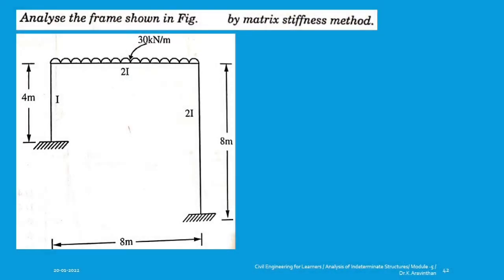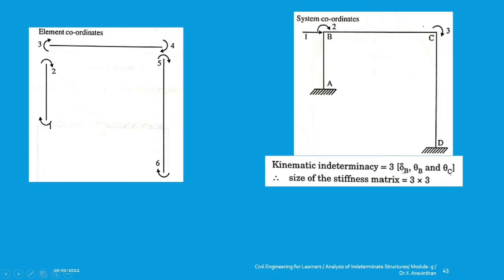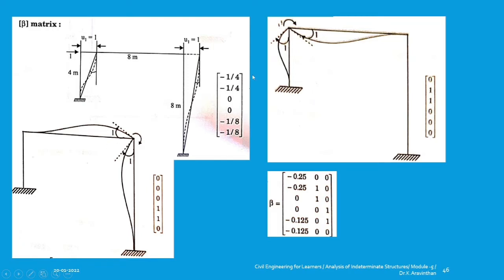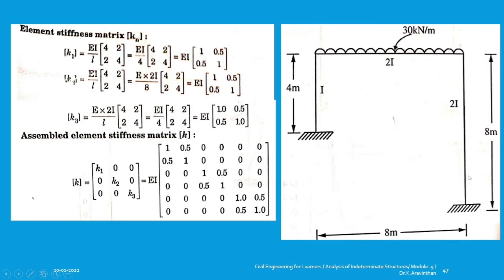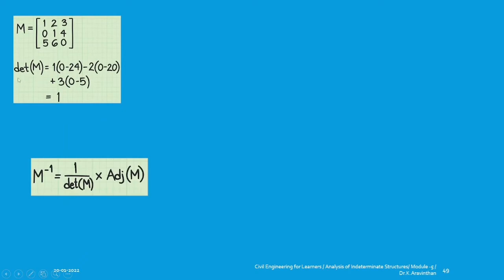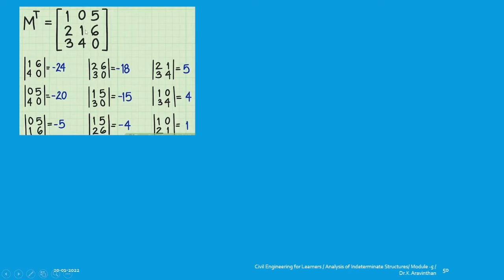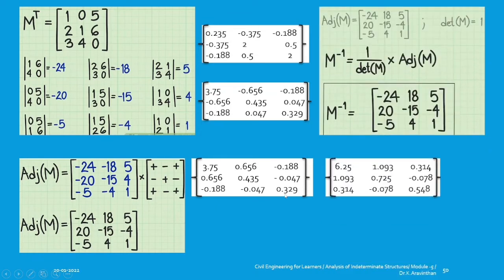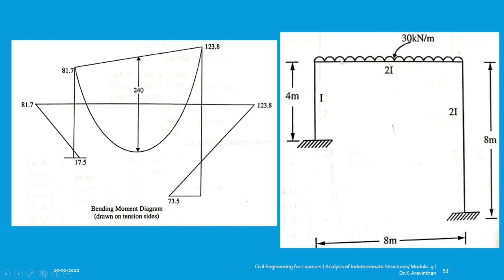Matrix stiffness method 5-5 |Lateral force|Sway analysis|Analysis of Indeterminate Structures|18cv52